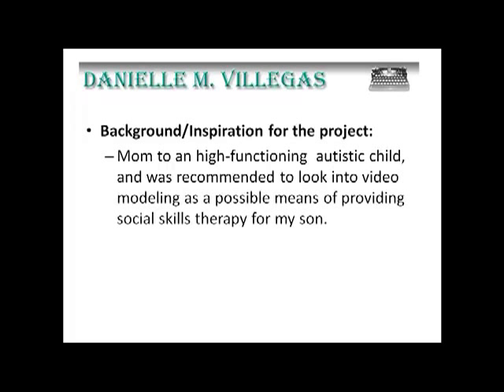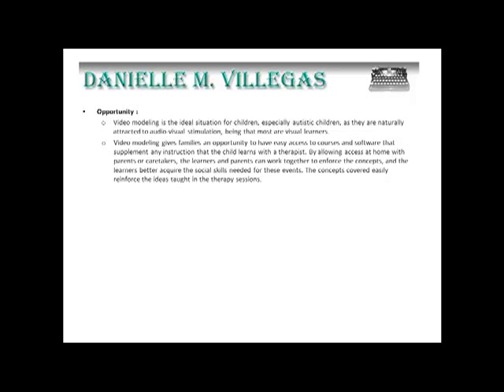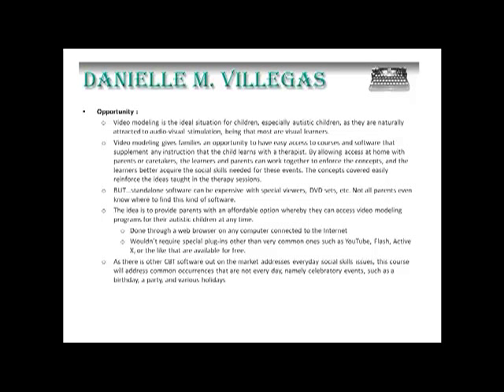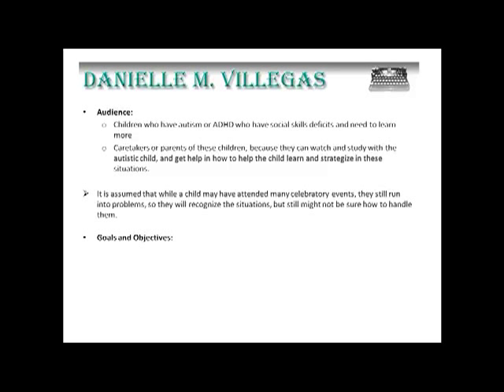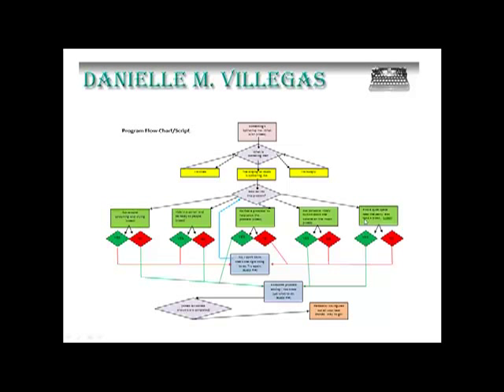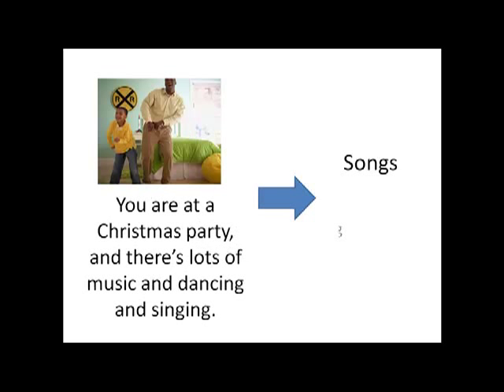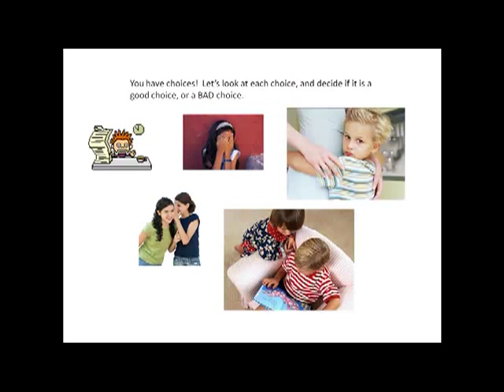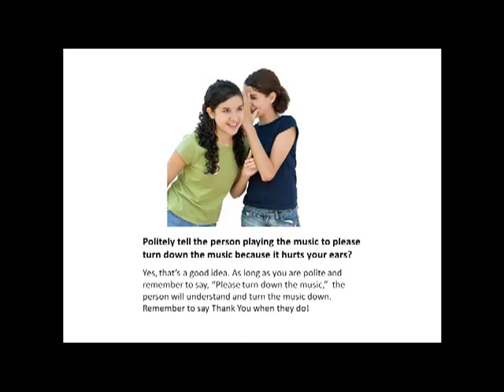PTC 650 - Web-based Training Design - Project : Create storyboards for a course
Presentation of final project from NJIT course PTC 650 - Web-based Training Design.  During the presentation, the background, objective, audience, and the storyboards for a web-based course providing video modeling for autistic children is provided.